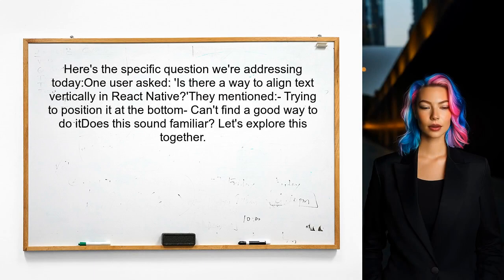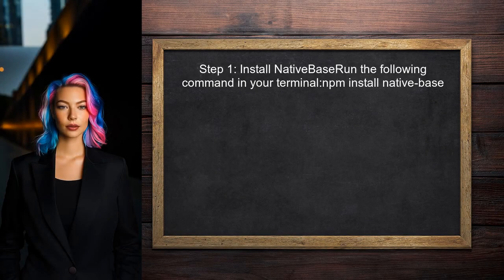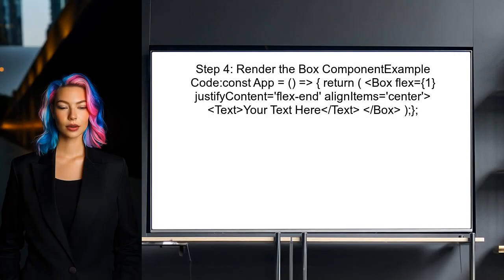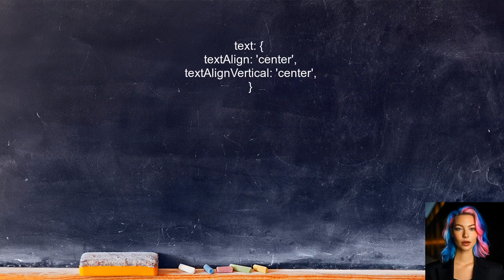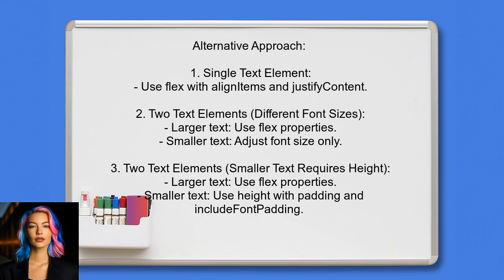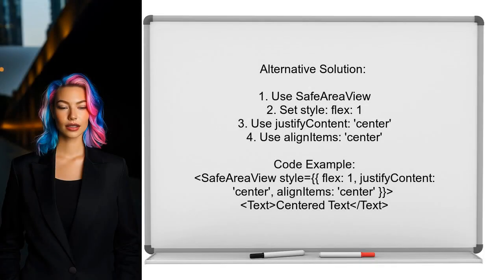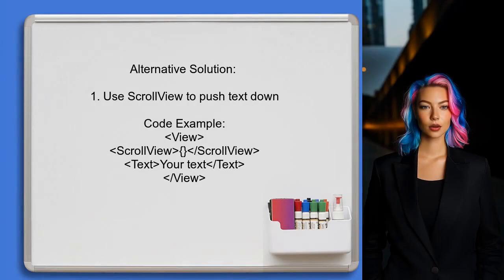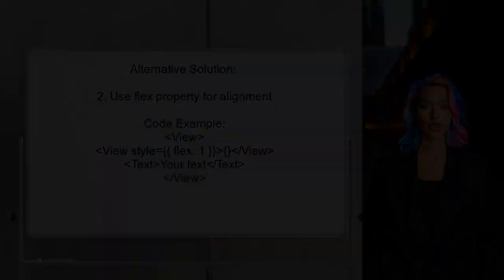How to Vertically Align Text in React Native with NativeBase: A Complete Guide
In this video, we’ll explore the essential techniques for vertically aligning text in React Native using NativeBase. Whether you're building a mobile app or enhancing your UI, mastering text alignment is crucial for creating visually appealing layouts. Join us as we dive into practical examples and step-by-step instructions to help you achieve perfect text alignment in your projects.

Today's Topic: How to Vertically Align Text in React Native with NativeBase: A Complete Guide

Related to: reactnative, nativebase, verticallyaligntext, textalignment, reactnativetutorial, nativebasetutorial, mobiledevelopment, uidesign, front-enddevelopment, reactnativecomponents, textstyling, completeguide, programmingtutorial, softwaredevelopment, cross-platformapps,